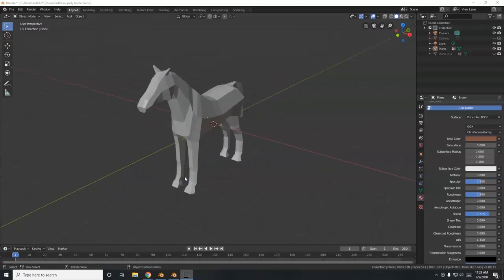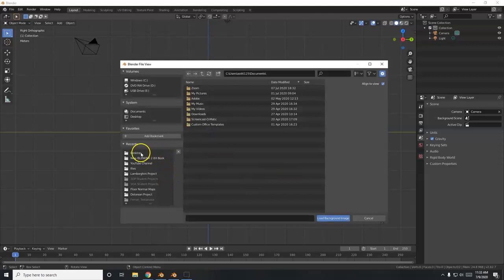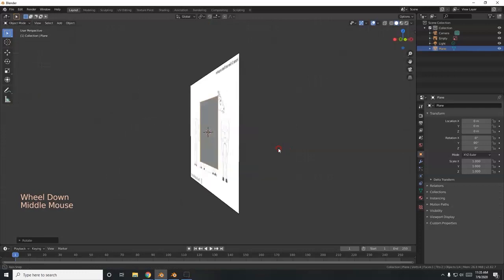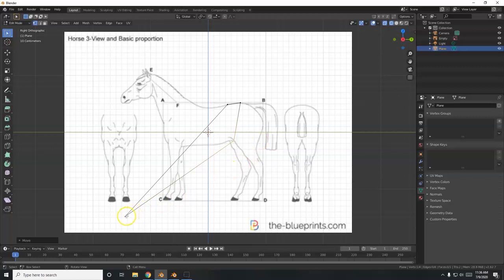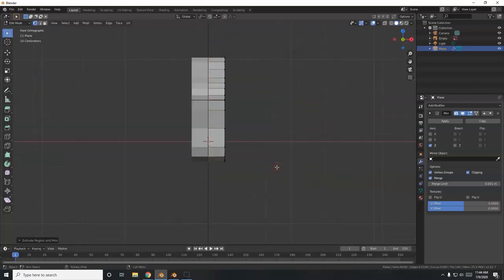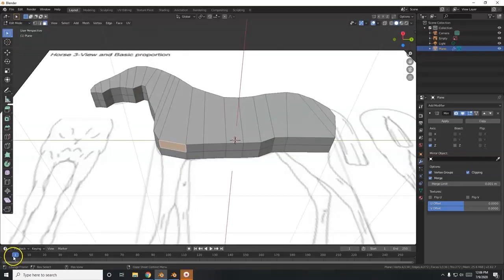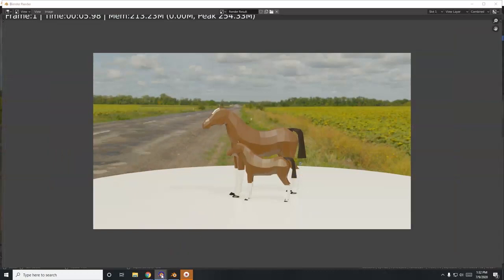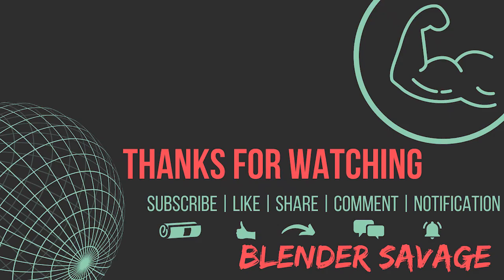Blender Tutorial - How to Model a Low Poly Horse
A long but easy-to-follow beginner-level Blender 2.8 tutorial on how to model a low poly horse using a reference image, the mirror modifier, extrusion, loop cuts, and clean-up tools.

Thank you to Blender Artist, Teacher, and YouTuber Grant Abbitt for showing me how to model low poly animals.

Thank you, to my student Jeff for introducing me and the class to this site.